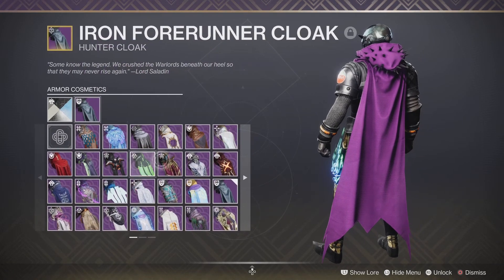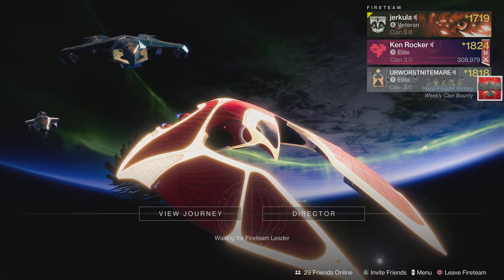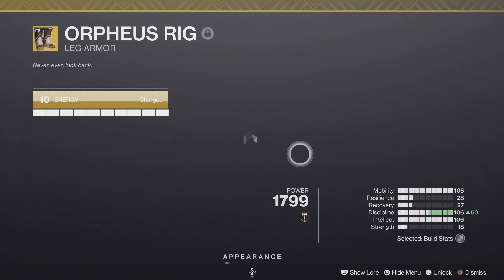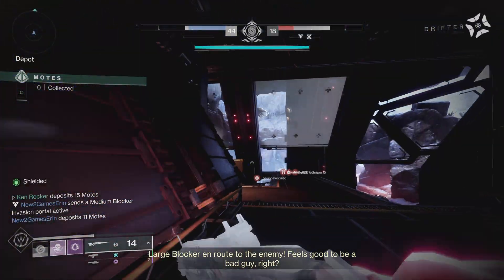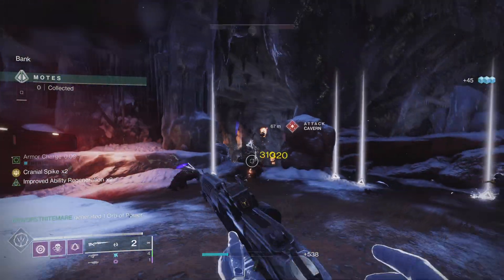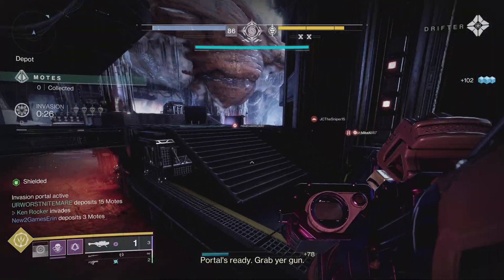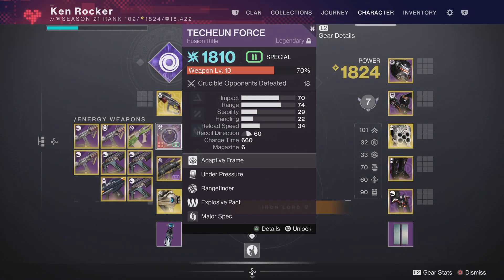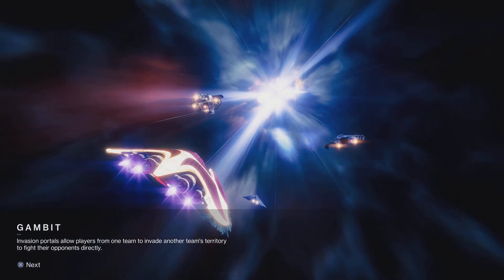Destiny 2_20230616193347